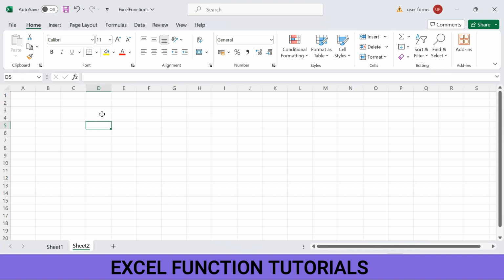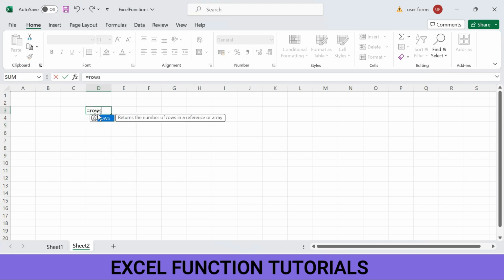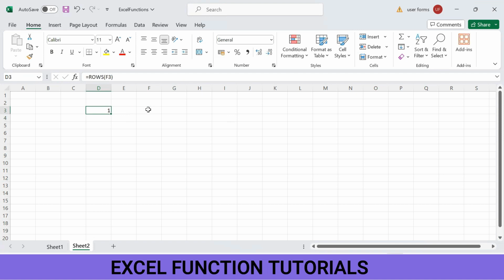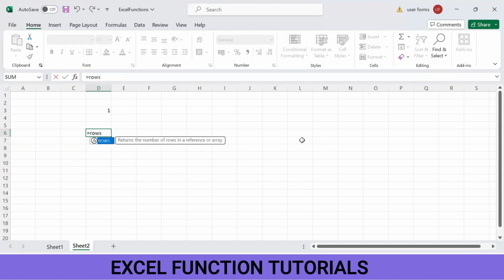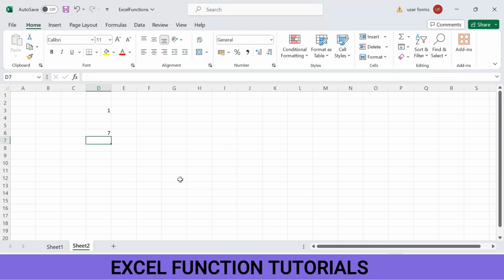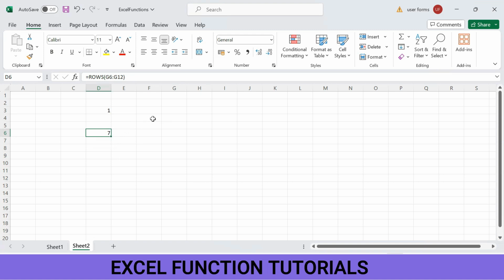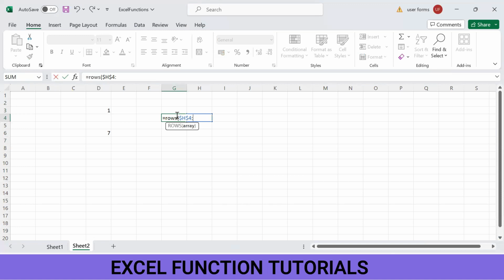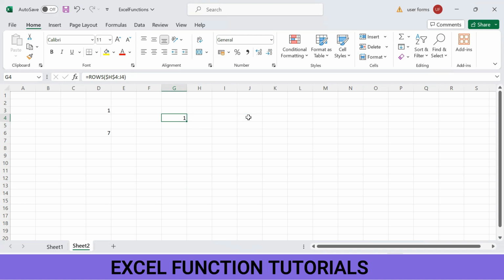Rows Function in Excel